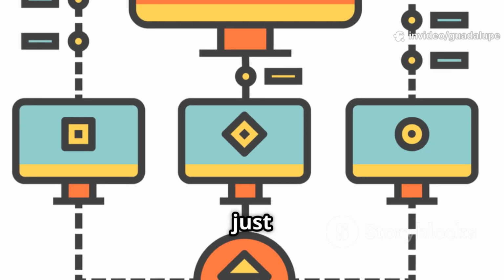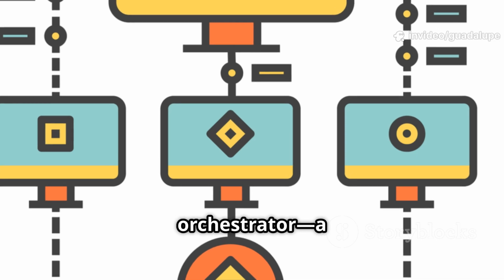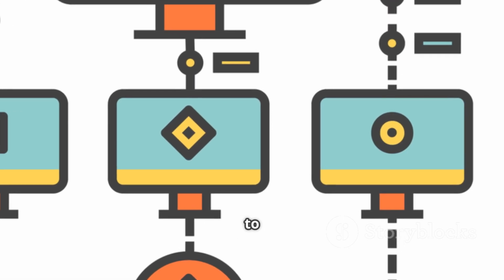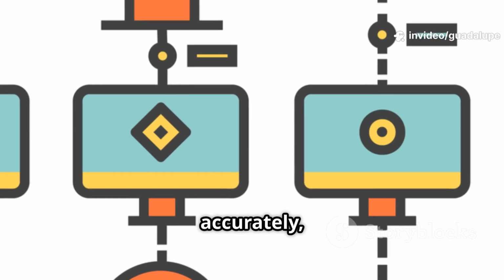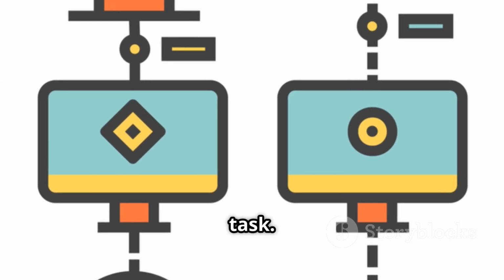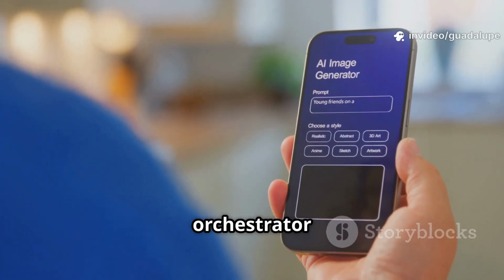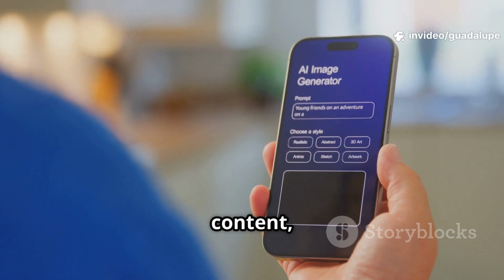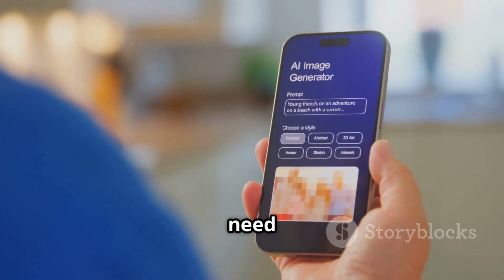Exploring Microsoft Copilot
This video was created on March 05th. 2026.